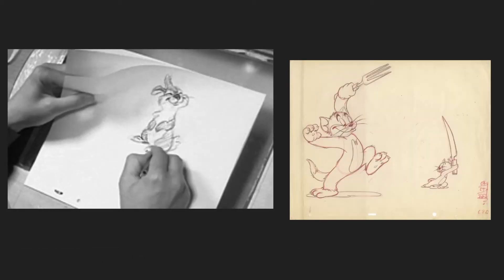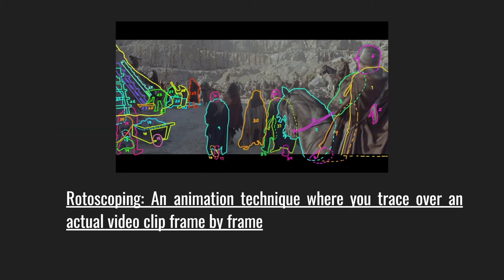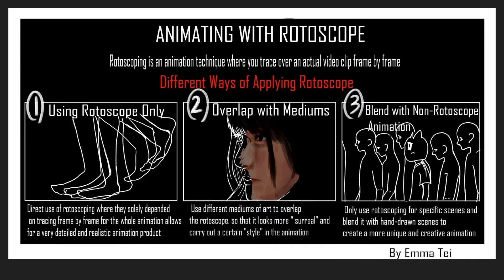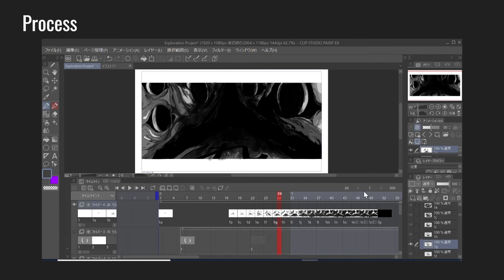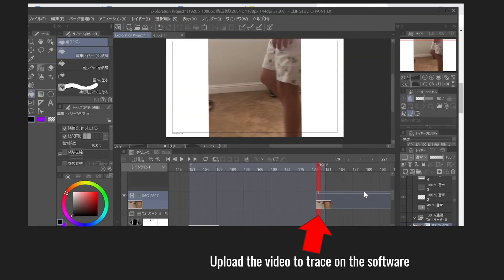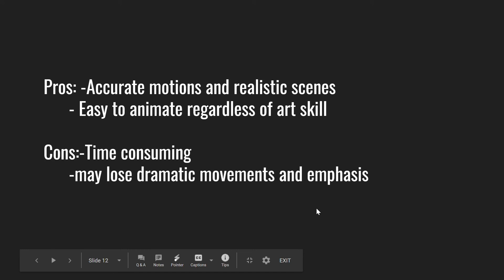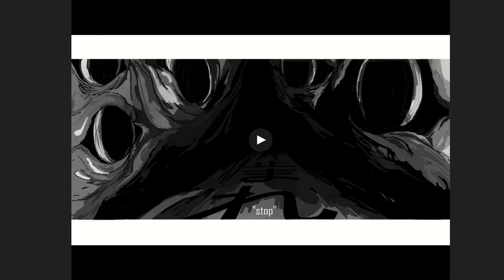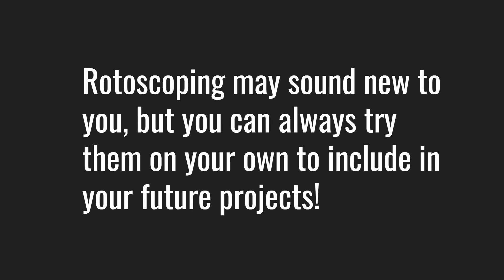19 20 p4 Explorations Presentation EmmaT